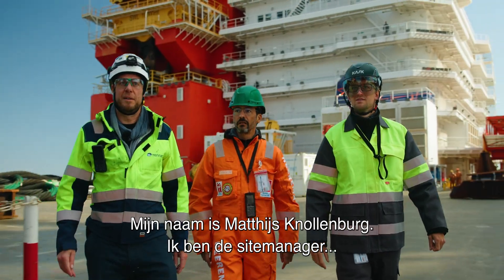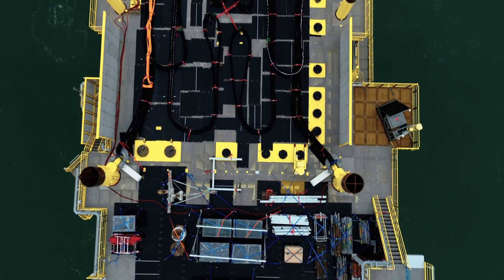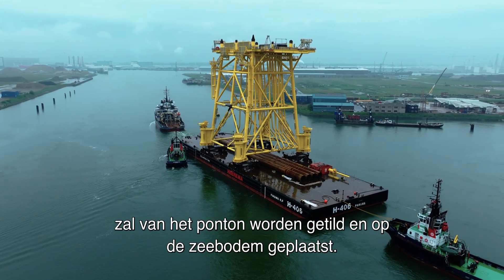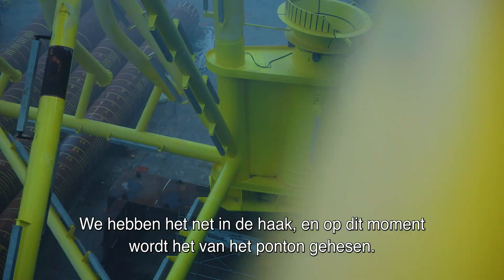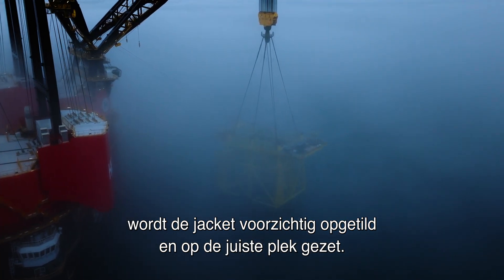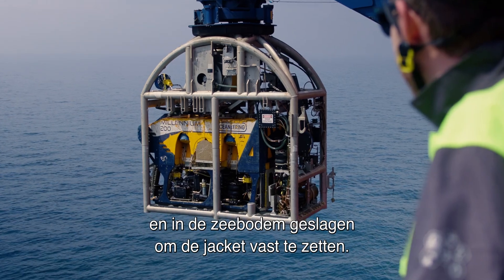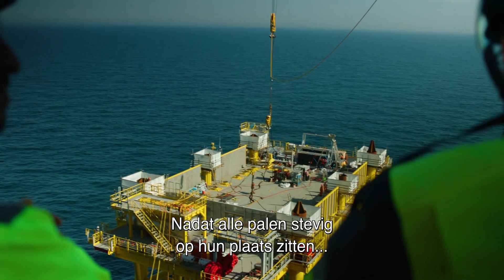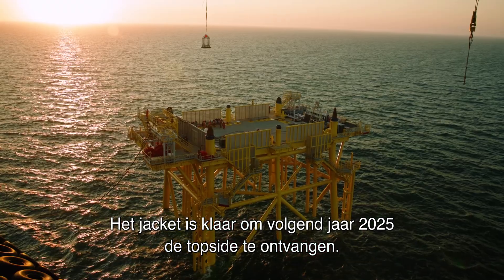Installatie onderstel (jacket) voor offshore platform Hollandse Kust (west Beta)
Eind mei konden we melden dat het onderstel (jacket) voor het offshore transformatorplatform Hollandse Kust (west Beta) met behulp van het kraanschip Sleipnir succesvol op de zeebodem is geïnstalleerd.

Volgend jaar wordt hier de kant-en-klare bovenbouw (topside) op gemonteerd. Via dit bekabelde stopcontact op 53 kilometer voor de kust van Egmond aan Zee , brengen we in de komende jaren bij gemeente Velsen duurzame windenergie van exploitant RWE/OranjeWind aan land.

Aan boord van het kraanschip volgde onze construction manager Matthijs  Knollenburg de werkzaamheden op de voet. In de volgende video ziet u hoe we de energietransitie als netbeheerder gestalte geven op volle zee…